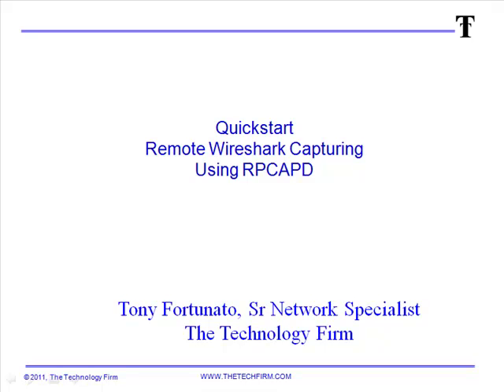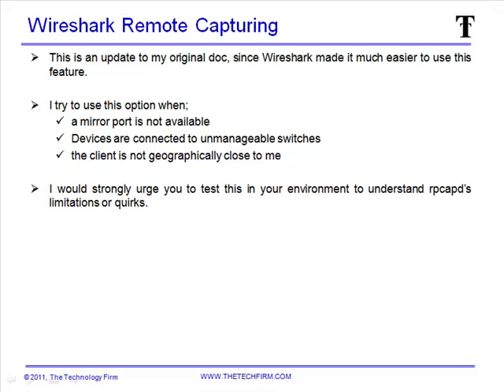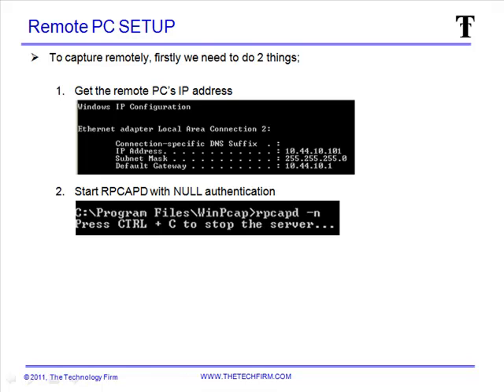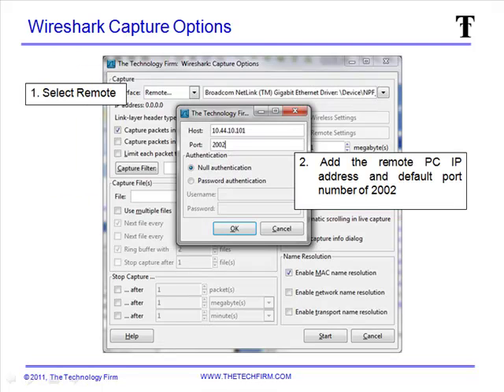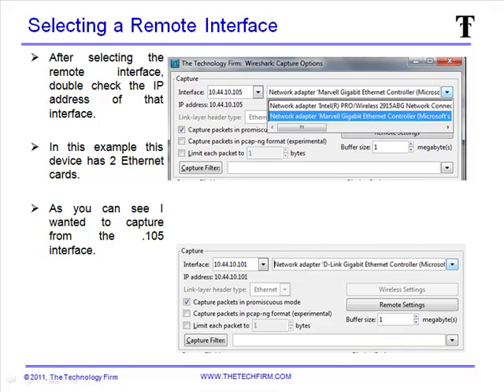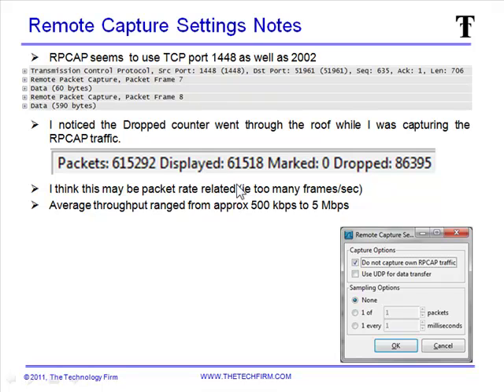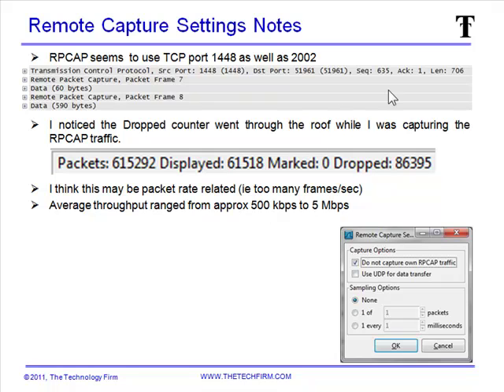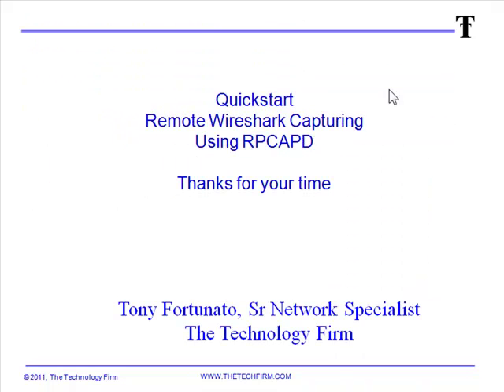Capturing using Wireshark & rpcapd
Here I show you how to use Wireshark and rpcapd to perform remote captures